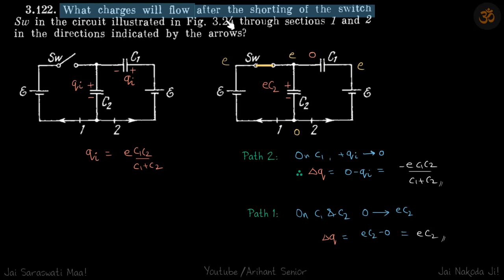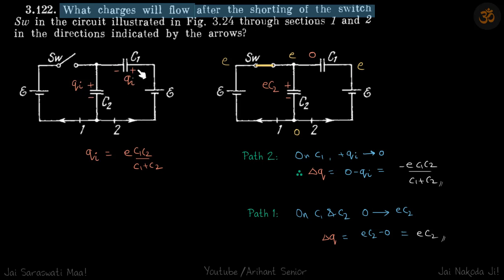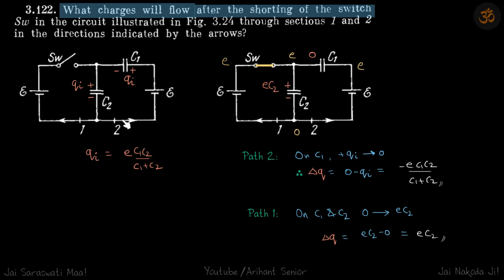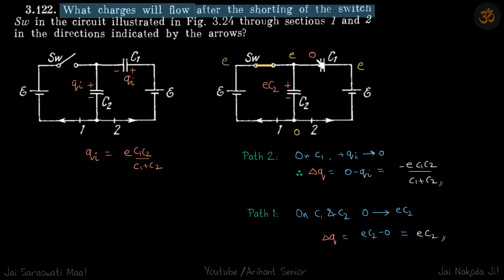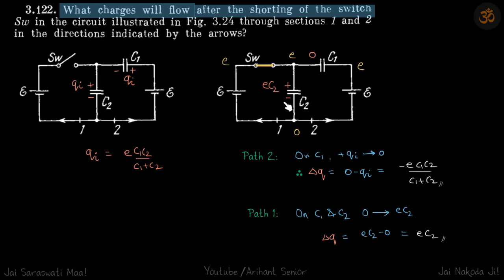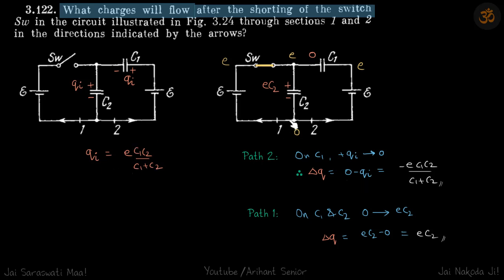3.122 | Irodov Solutions | Electrodynamics